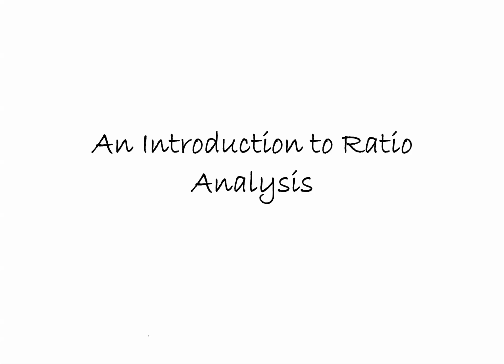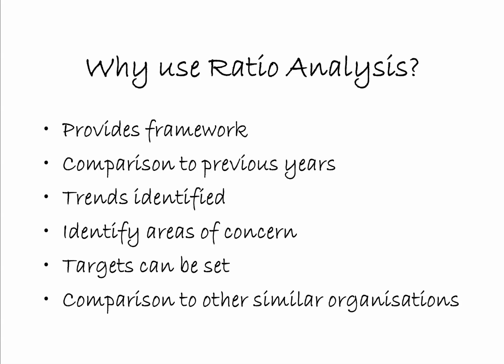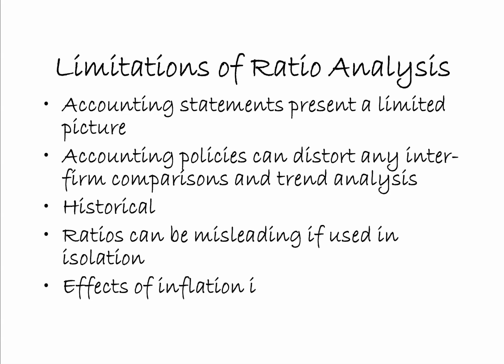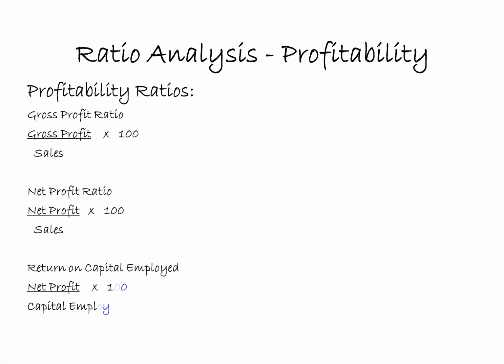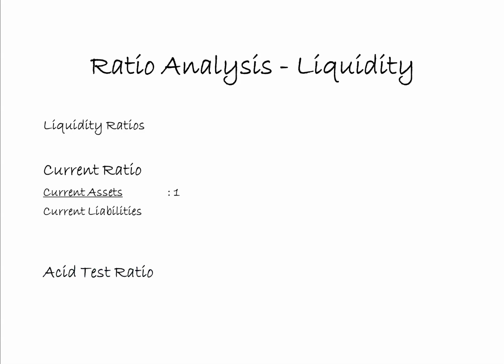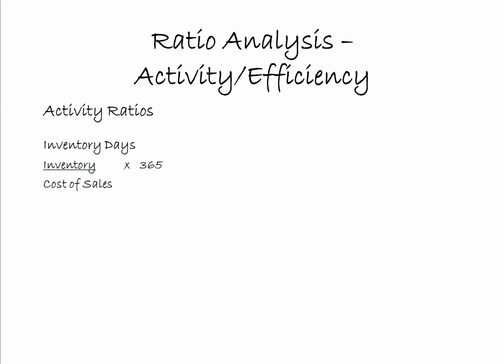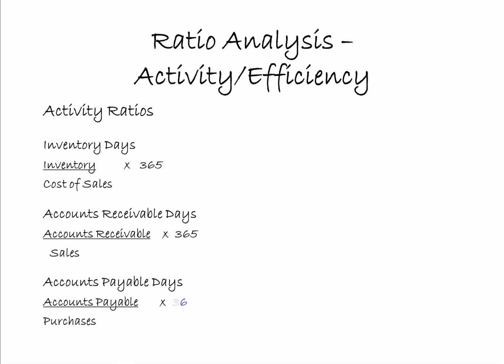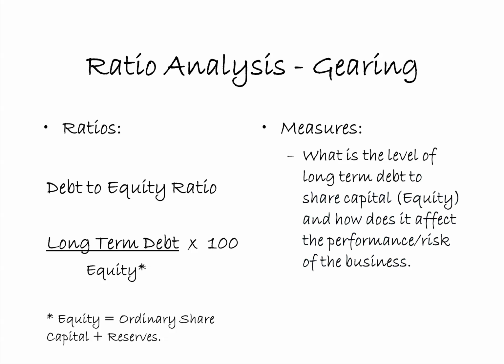Introduction to Ratio Analysis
Using ratios to analyse financial statements and to comment on the performance of businesses.